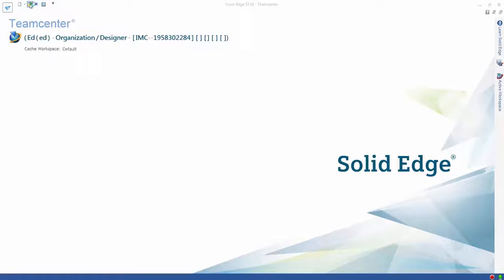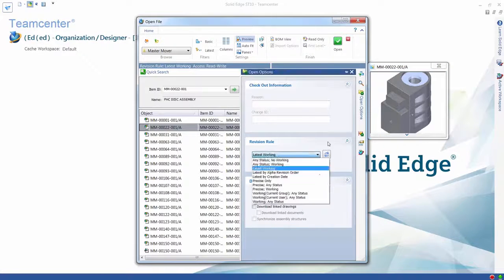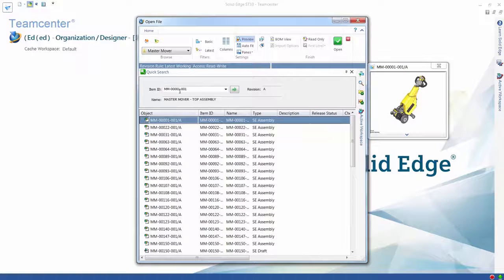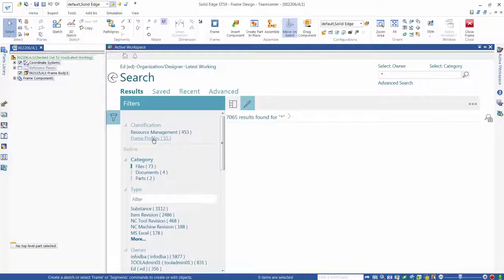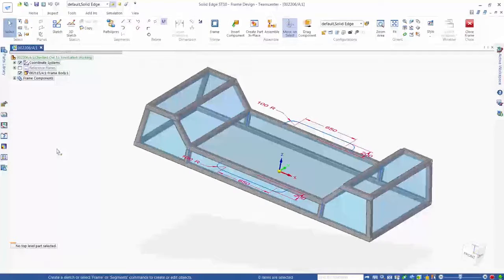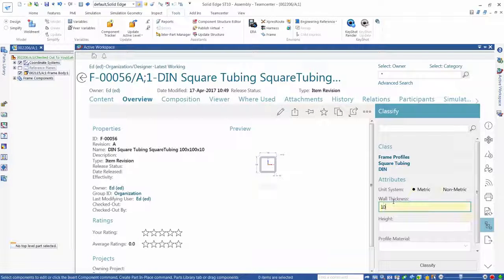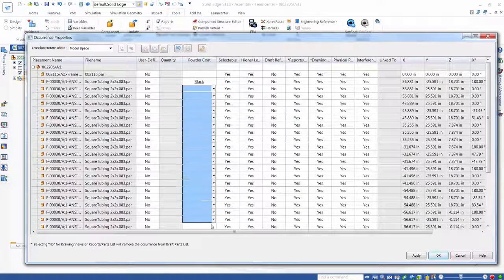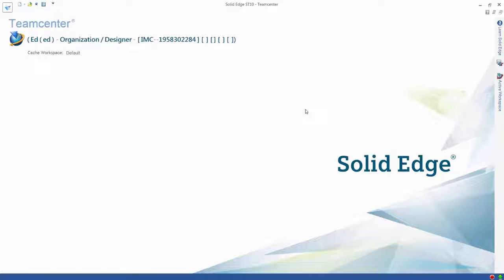PDM with Teamcenter Integration in Solid Edge ST10 - Shubban Technologies - 79049 69667